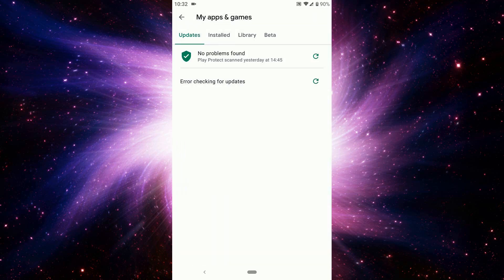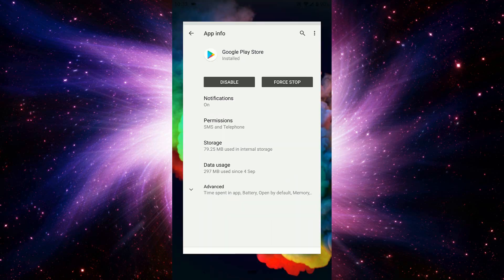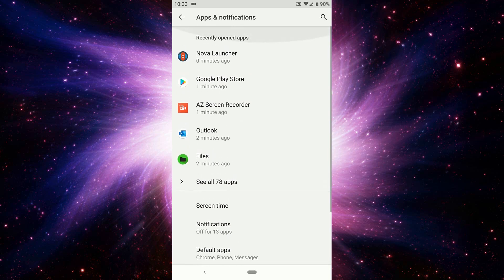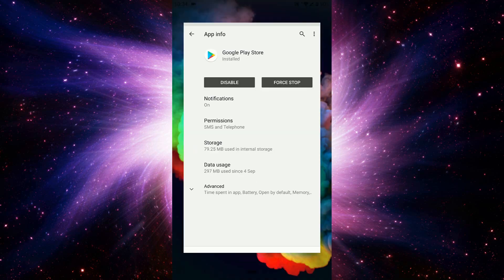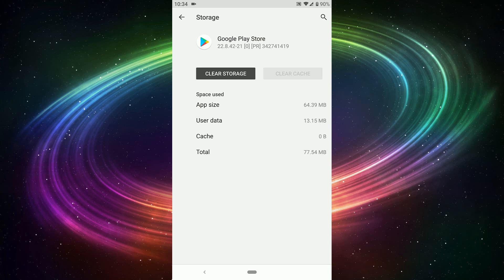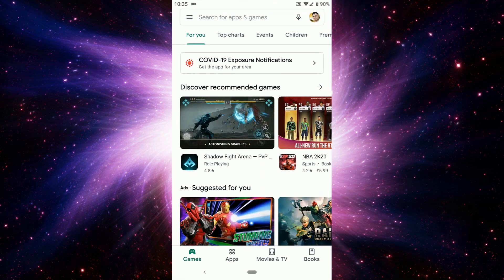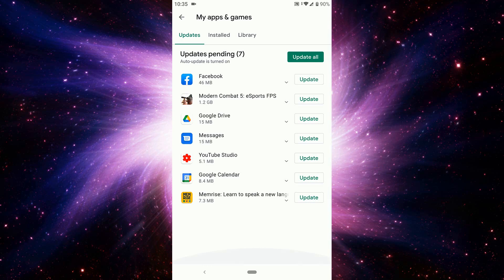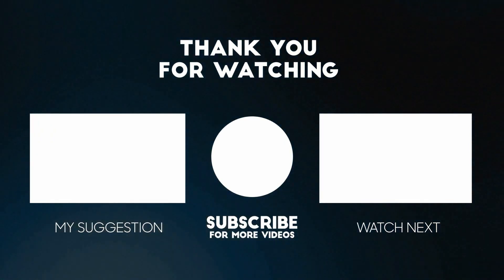How to Fix Error Checking for Updates on Google Play Store?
Google Play Store is one of the most used App down-loaders and reasonably so. It has a large user base and users all over the world rely on it. Even though it rarely shows errors and problems sometimes you may encounter an error regarding updates. This can be very frustrating since it prevents you from updating the apps on your device.
Google Play Store is meant for managing apps, updates, and installation. But, it is developed by mere humans, so the Play Store can sometimes act up or even show up errors. Let’s learn how to solve the “Error Checking for Update” message on your Android phone or tablet.
What Are the Causes of the “Error Checking for Update” Issue?
Corrupted app Cache: If the cached data of the Google Play Store is corrupted, then it might prevent the app from performing several tasks such as updating apps. In order to fix this error, you should start by clearing the cache data of the Google Play Store.
Corrupt data: If the program data gets corrupted, then it can result in an error. This error can be solved by removing all of the Google Play Store app data.
Proxy or Internet Connection: If the internet connection is modified with the help of a proxy editor and VPN services, then it can make the connection insecure. If the Google Play Store detects the internet as insecure, then it won’t update the apps.
Fix 1: Clear the App Cache
Here’s how to clean the cache of the Google Play Store app:
Unlock your smartphone or tablet.
Now drag the notification panel and then select the settings. It is a gear-like button in the top-right corner.
Now head to the Application option. There you can manage your installed and built-in apps.
Tap on the Apps option and then navigate to the Google Play Store option. You may need to find the app amidst the long list of apps. You can choose the Show System Apps option from the upper-right corner.
Once the Google Play Store app settings are accessible, tap the Storage button.
Press the Clear Cache button to clean out the corrupted files and user data from the app.
The process will take a few seconds, and then you will see that the cache size is decreased to zero.
Fix 2: Clearing App Data
If the above method proves unfruitful, then follow this one:
On your device, navigate to the Settings.
Then go to the Application option. Once you are there, simply head to the Apps option as we did in the previous steps.
After that, locate the Google Play Store in the apps list.
Now tap the Storage option.
Simply press the Clear Data button.
Wait till the process completes and after that close the settings. Relaunch the Google Play Store and sign in to your Google Account.
The Update option will open and try to update apps. If the updating process starts usually, then it means your problem is solved.
Fix 3: Uninstalling Google Play Store Updates
If the Play Store is acting weird while updating apps, then you should uninstall the updates of your Google Play Store application. To do that, see the steps mentioned below to uninstall the app updates:
Go to the notification panel and then choose Settings.
Now head to the Settings option.
After that, you should go to the Apps option.
Once you reach there, find the Google Play Store app.
On the upper-right corner, click on the three vertical dots.
Press the Uninstall Updates button.
The updates will be automatically uninstalled after that. The option mentioned in this article can vary for devices and mobile brands.